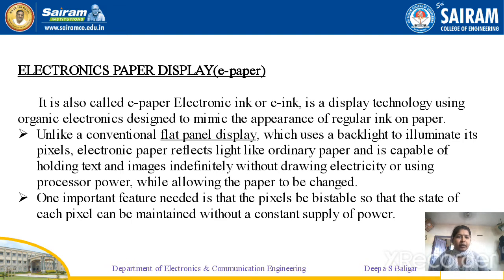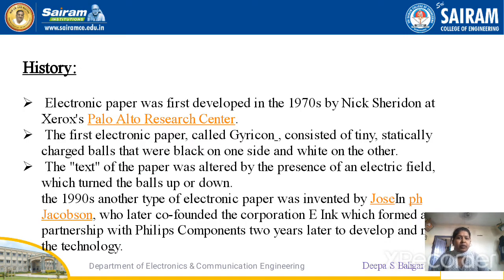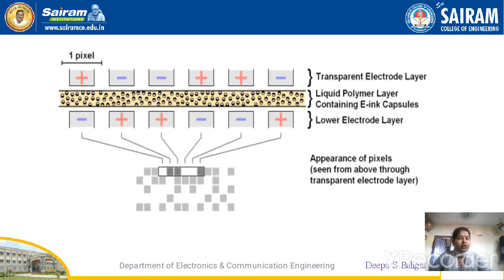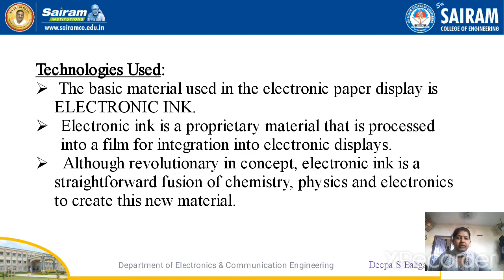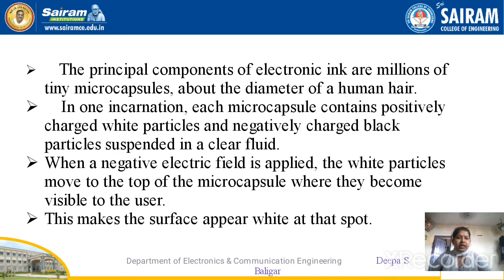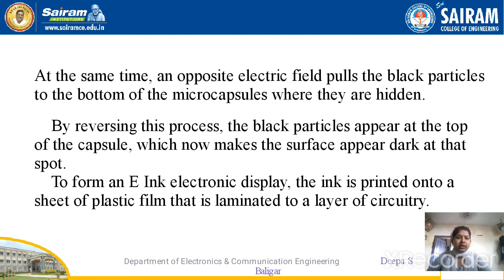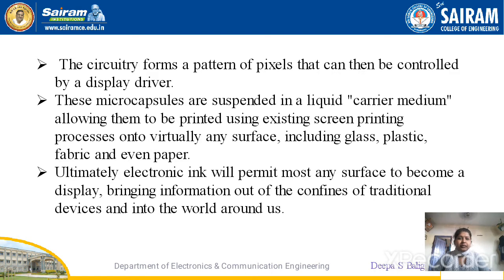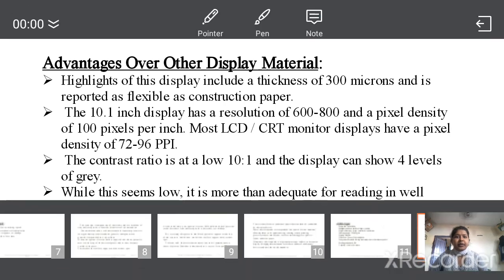Seminar topic- ELECTRONIC PAPER DISPLAY DEEPA S BALIGAR.